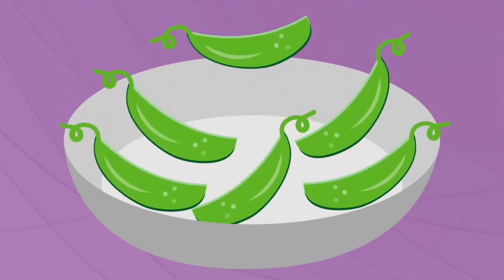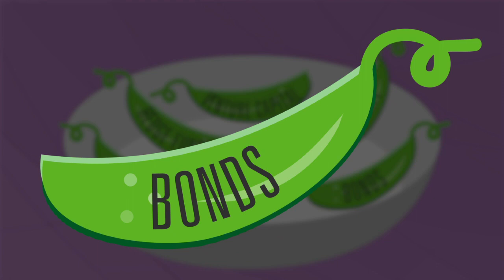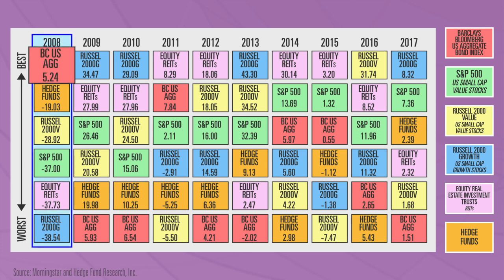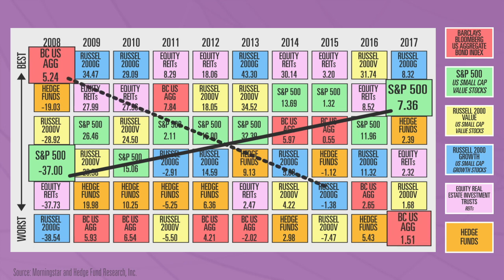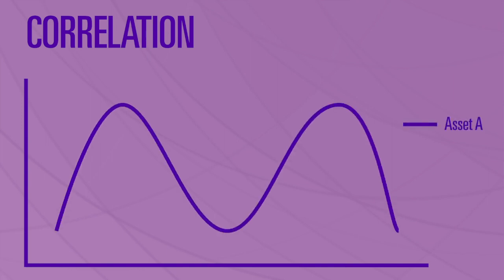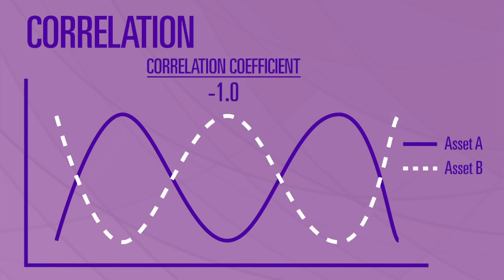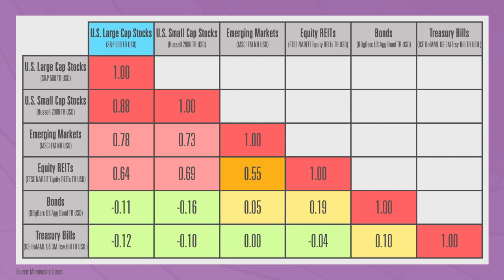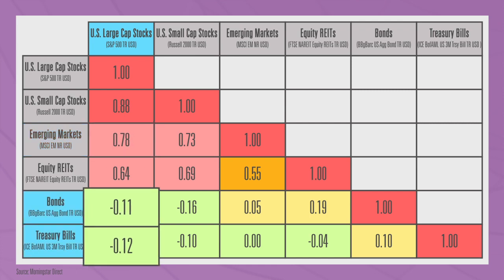Explainer: Investment Diversification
I worked with a subject matter expert to write the script for this video. Then, I recorded and coached the voice over artist and animated the various charts, graphs and artwork in Adobe After Effects. Finally, I edited the final product in Adobe Premiere.

This video is one of a series of explainers of basic investment concepts. The series was designed to give individuals with little to no investments knowledge a basic understanding of important concepts.